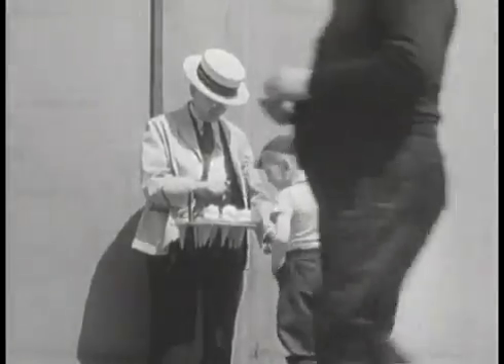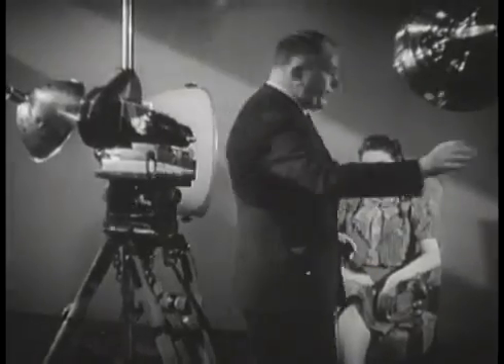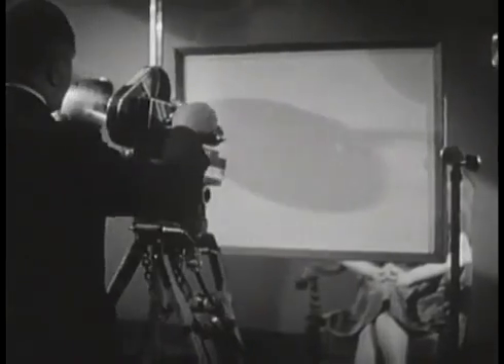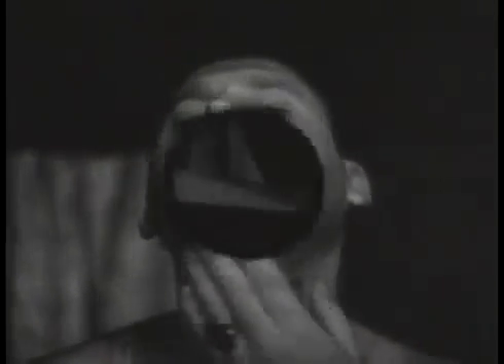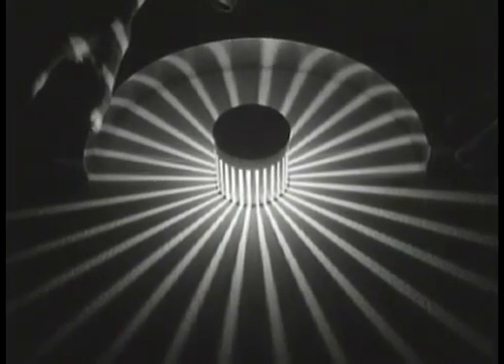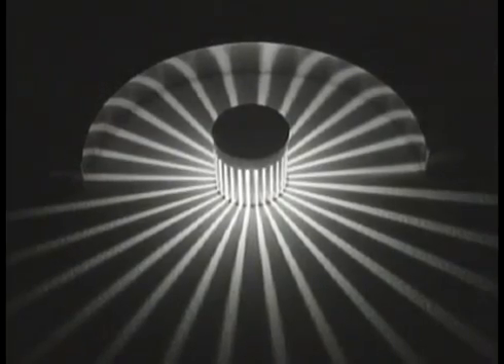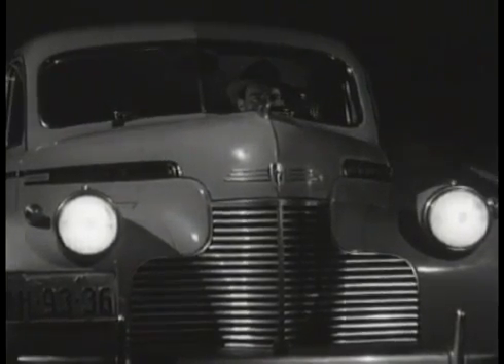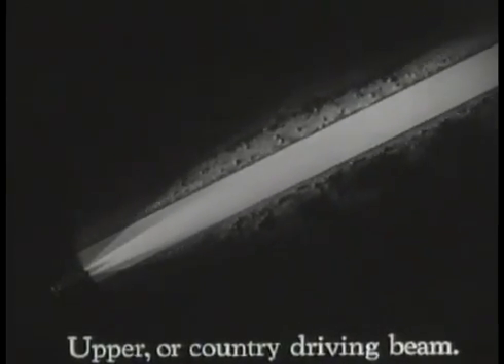White Magic_ The Physics, Science and Applications of Light (1940)